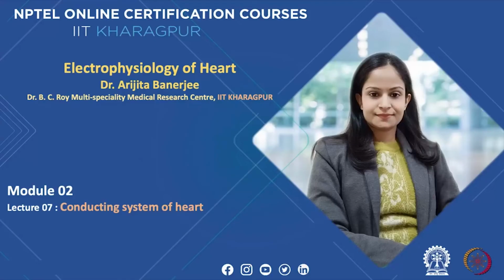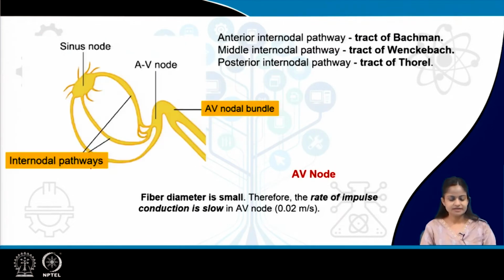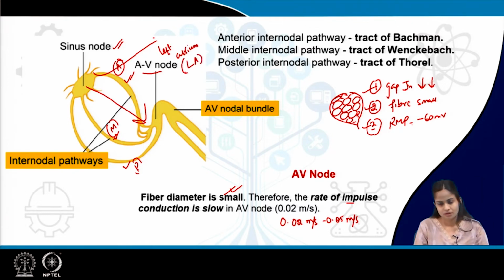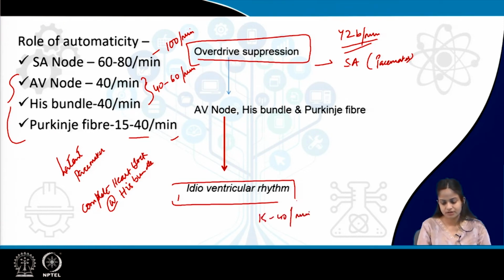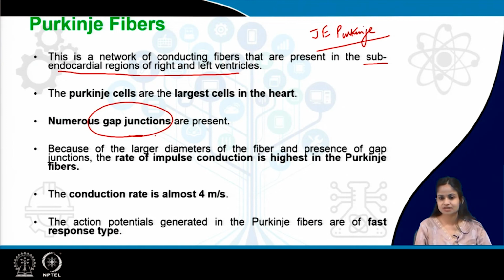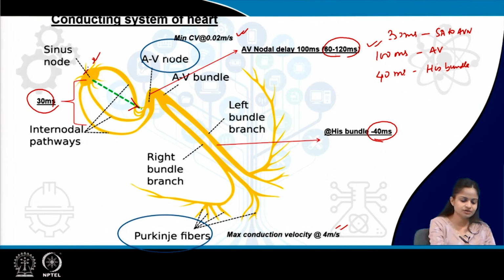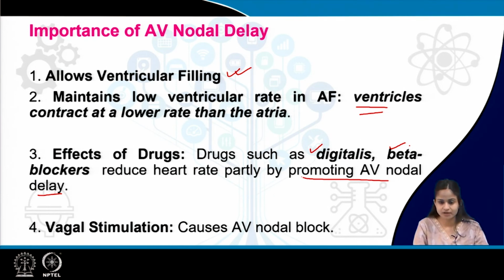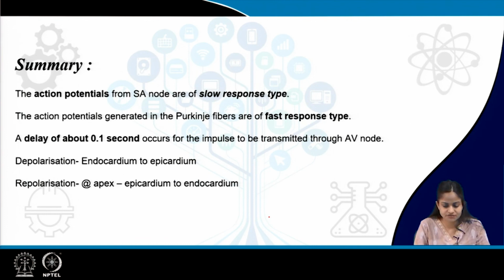Conducting system of heart